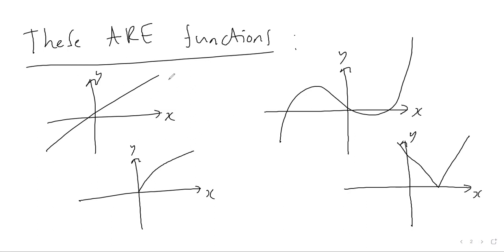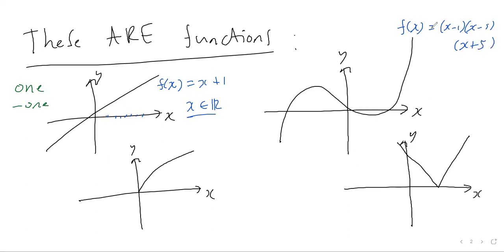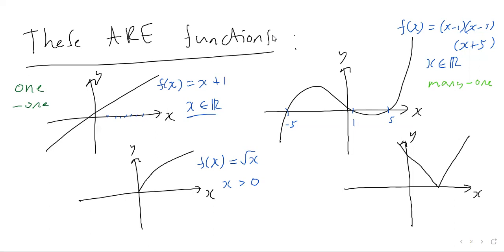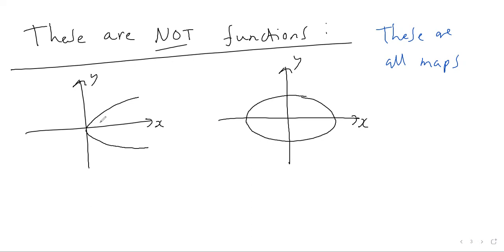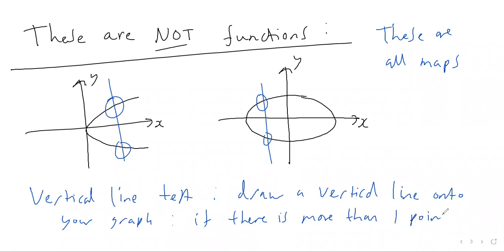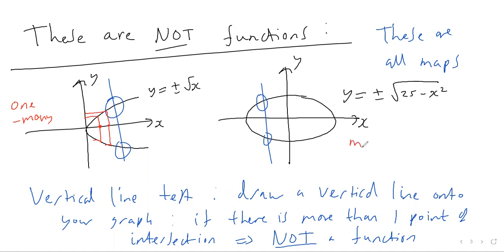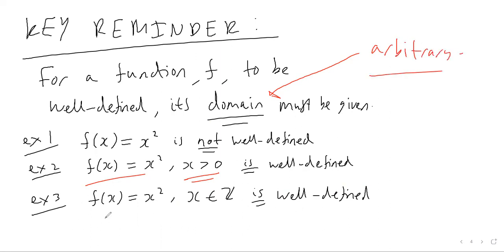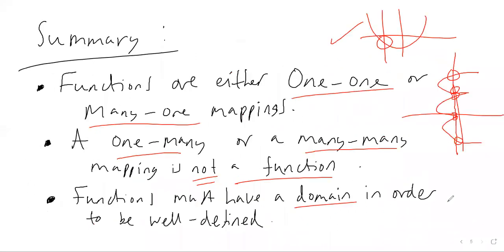33. WHAT IS 'NOT' A FUNCTION? AND HOW DO YOU TELL THAT IT'S NOT? (A-level Maths Pure Maths Video 33)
This is video 33 in my series of A-level Pure Mathematics videos. In this video, we look at how you can distinguish between mathematical maps which are functions, and mathematical maps which are NOT functions. We look at examples of many-one and one-one maps (i.e. functions, yes), and also a many-many map and a one-many map (i.e. NOT functions).